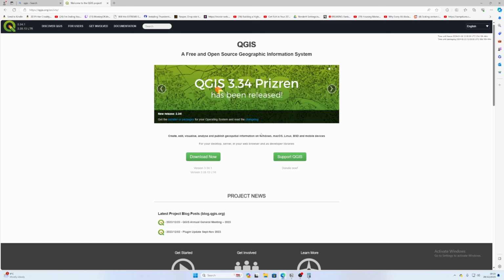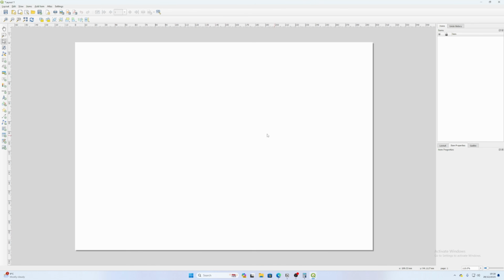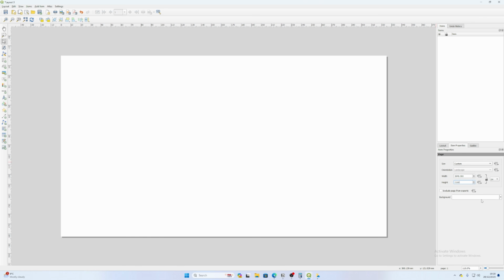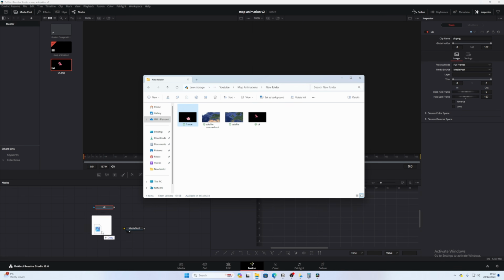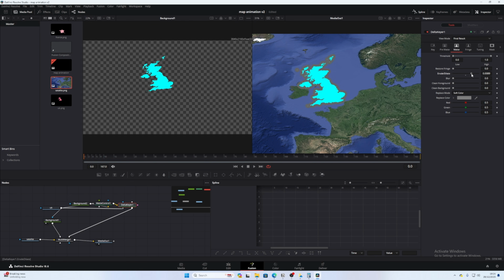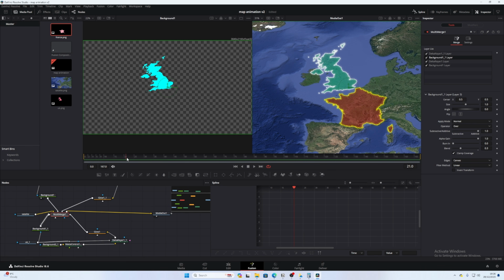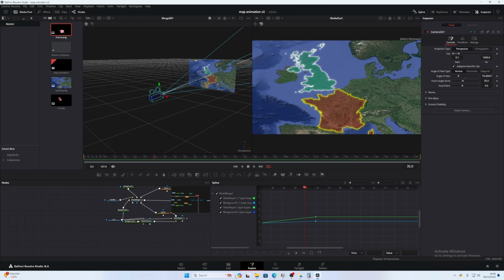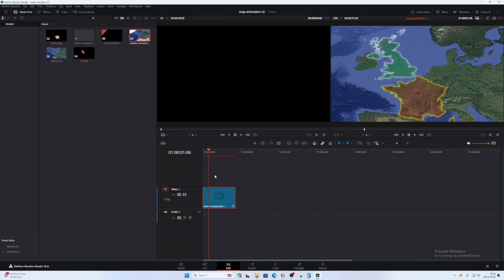Easy Map Animation's In Davinci Resolve: QGIS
QGIS is a quick and easy way to create engaging map animations in DaVinci Resolve. This tutorial guides you through a streamlined process, bypassing the old technique of finding outlines of countries and aligning them to a satalite map this method can be done quick and easily and allows for infinite possibilities.